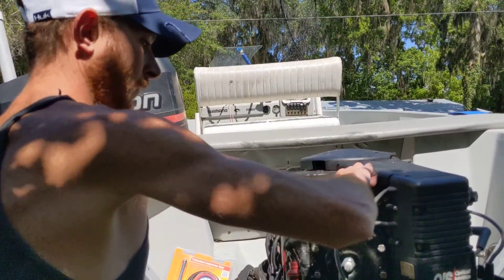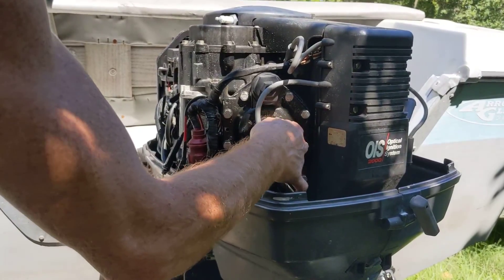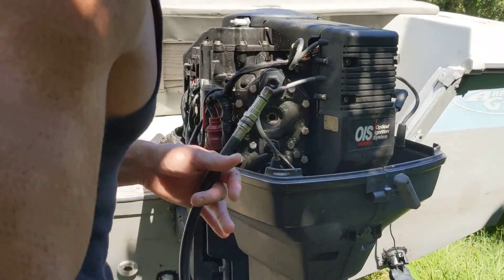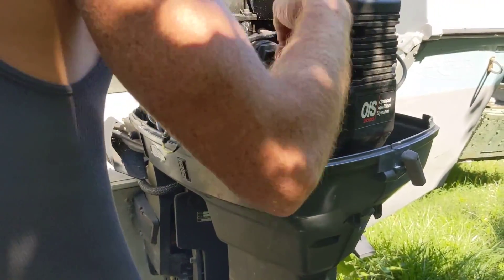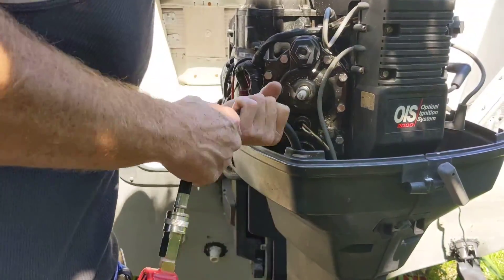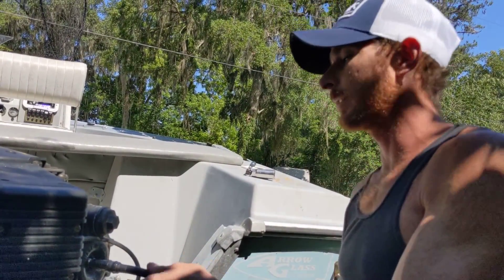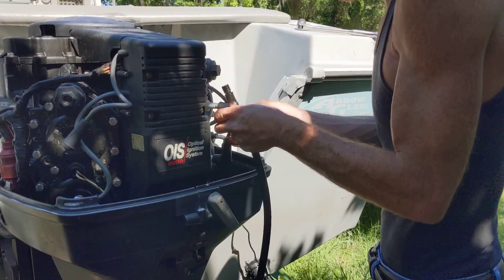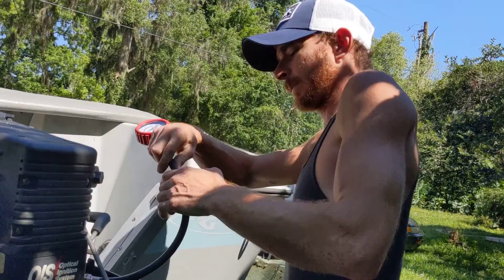Boat motor compression test, Johnson 115.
How to do compression test on boat motor.